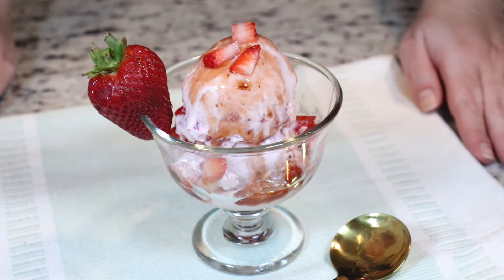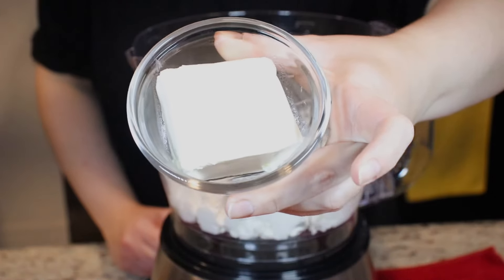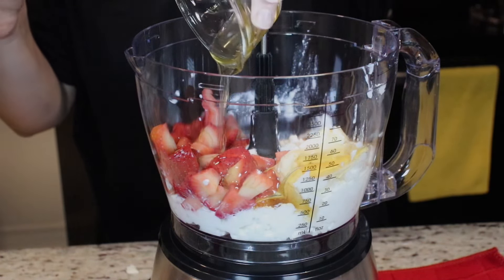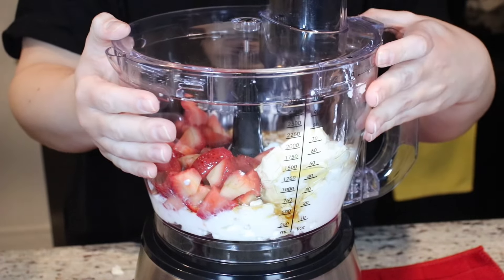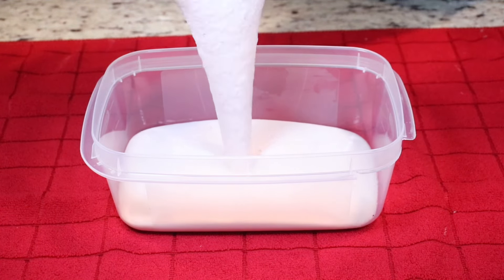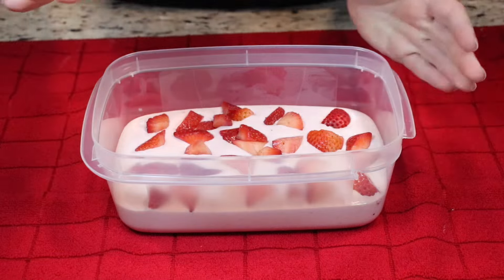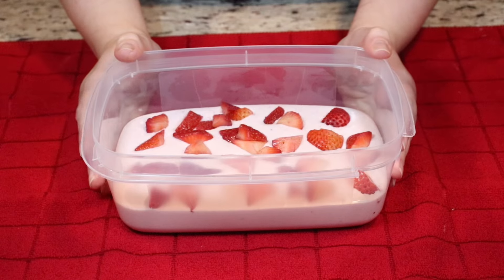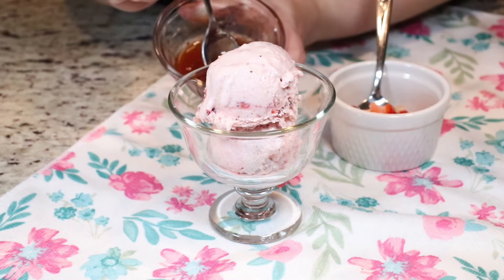High Protein Strawberry Cheesecake Ice Cream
Hi everyone!

Let’s make a delicious strawberry cheesecake ice cream. So delicious & easy to make. Make it, you’re gonna love it!!

Recipe:

1 container cottage cheese

4oz cream cheese at room temperature

1 cup chopped strawberries

1/4 cup honey

1 teaspoon vanilla extract